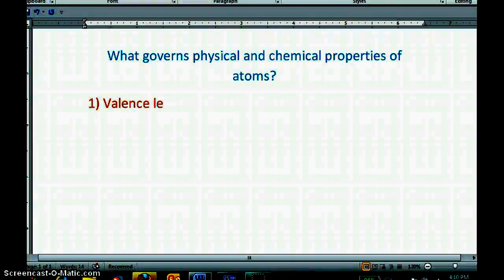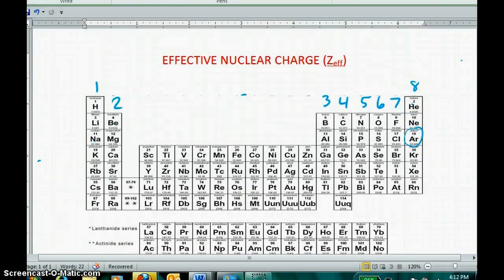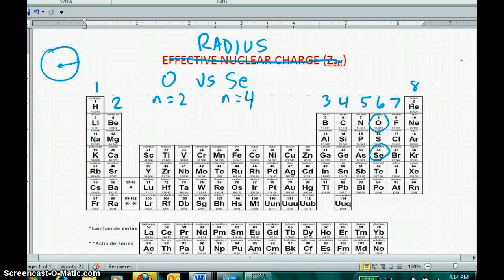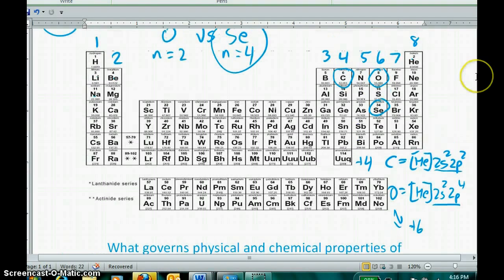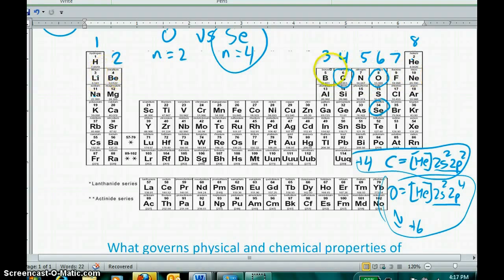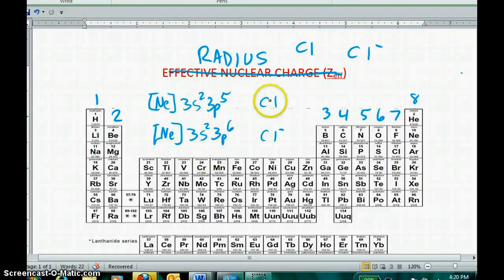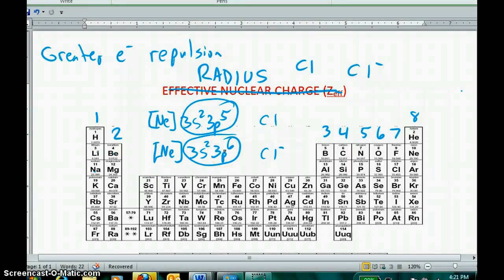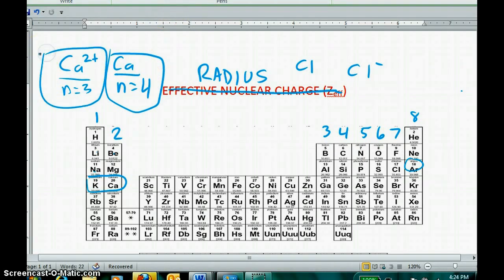Periodic behavior of atoms (Part 2 Atomic radii)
This video explains the periodic trends in atomic and ionic radii.